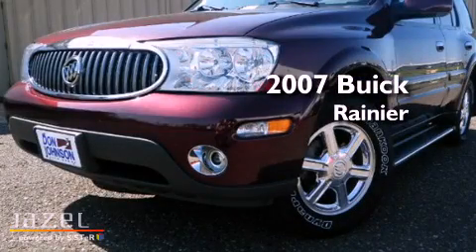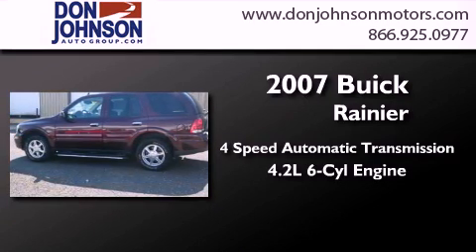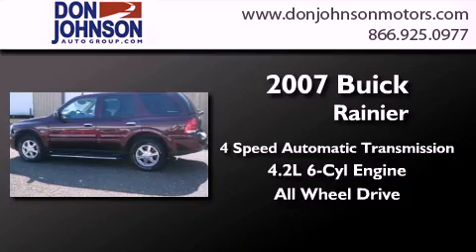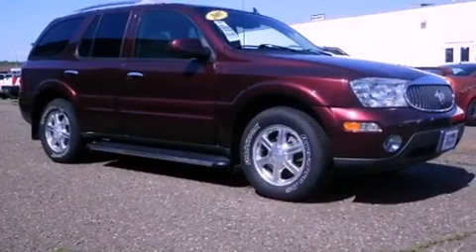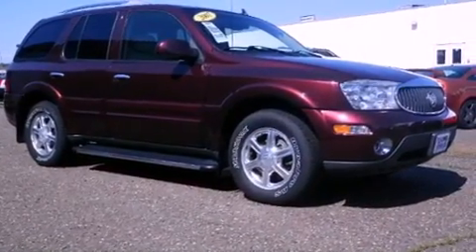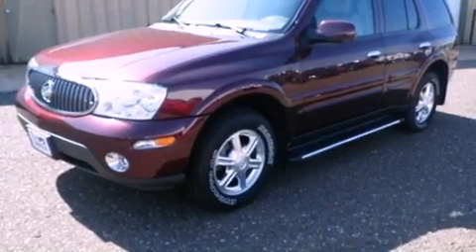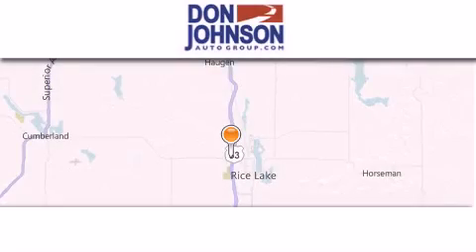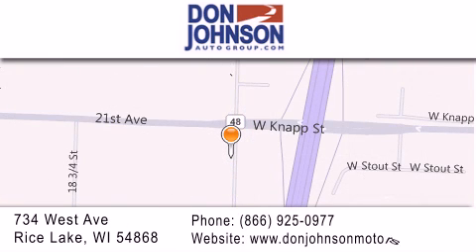2007 Buick Rainier Ashland WI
Year : 2007
 Make : Buick
 Model : Rainier
 Engine : 4.2L 6 cyls
 Trans . : Automatic 4-Speed
 Exterior : Dark Garnet Metallic
 Miles : 75,743
 Interior : Cashmere w/Custom Perforated Leather Appointed Sea
 Stock : R12413B

 Used 2007 Buick Rainier Rice Lake WI